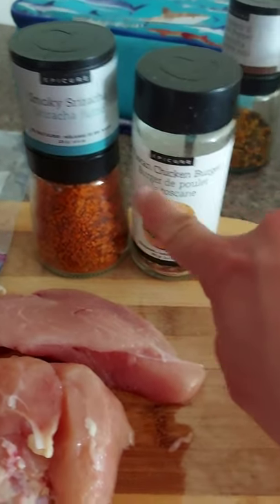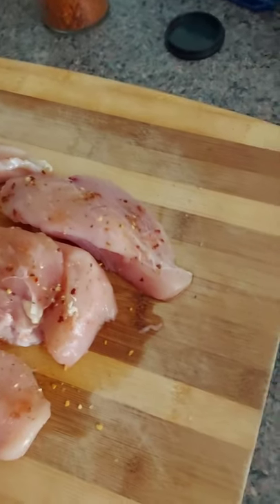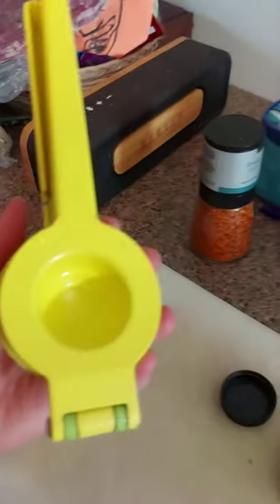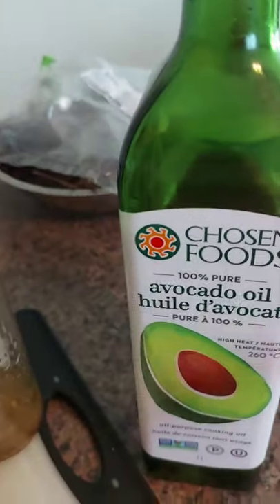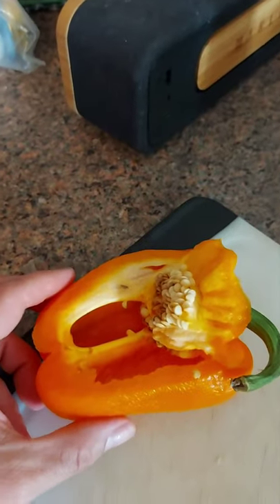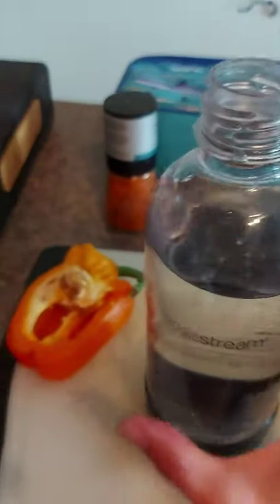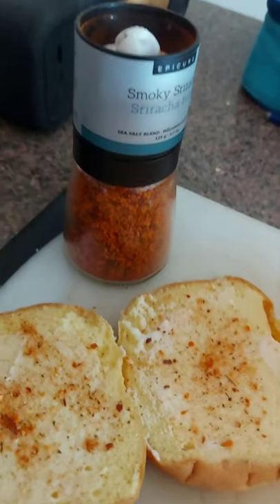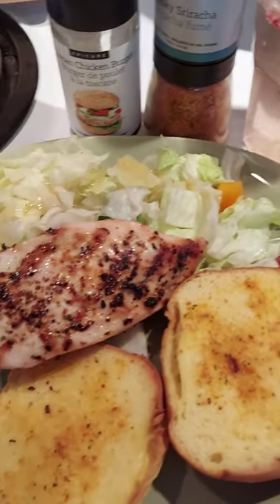Tuscan Chicken Burgers with Toasted Buns, Salad and Dressing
Tuscan Burger mix, Smoky Sriracha salt,  cruet, funnel, citrus juicer, Grip and Grab tongs and the prep pro knife were used